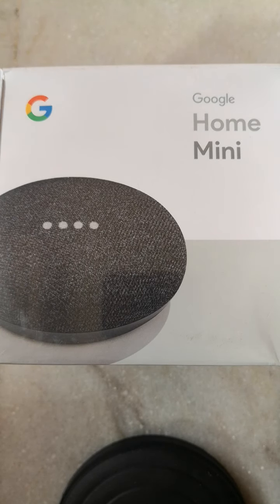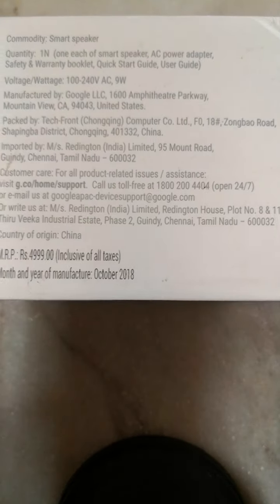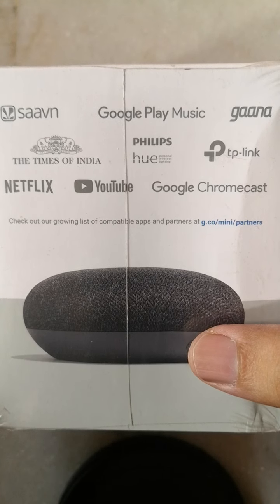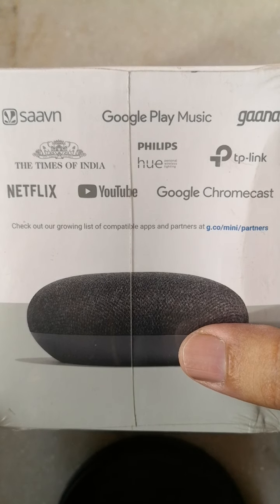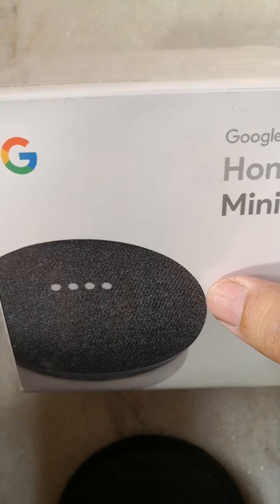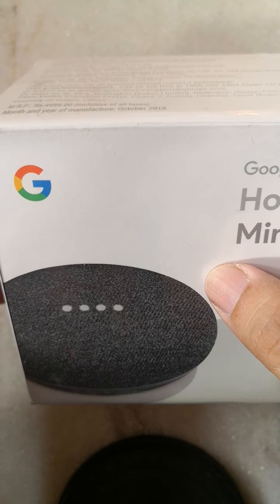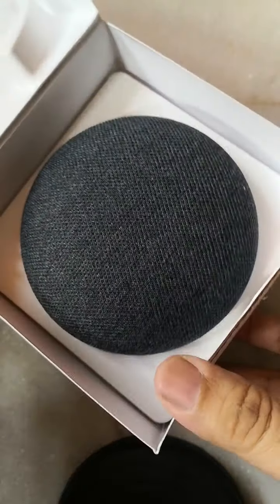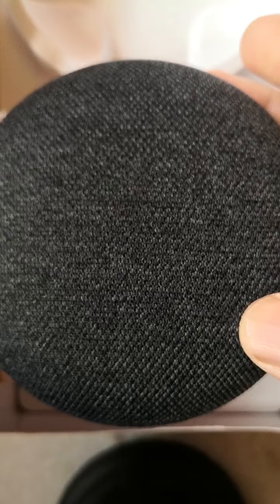Google Home Mini Unboxing and First Impression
This video intend to unbox the Google Home Mini (1st Gen) and provides first hand impression.